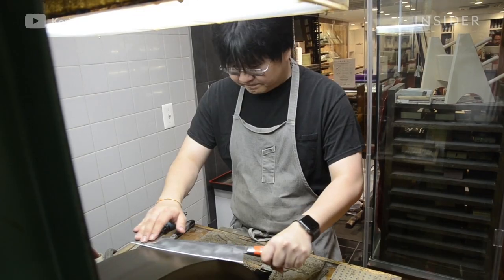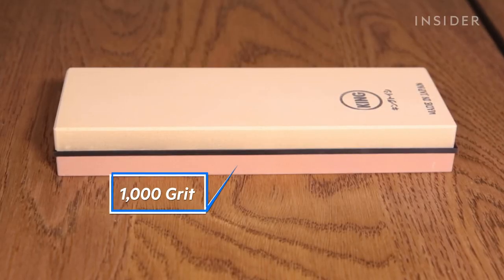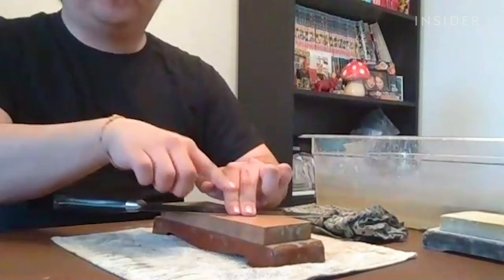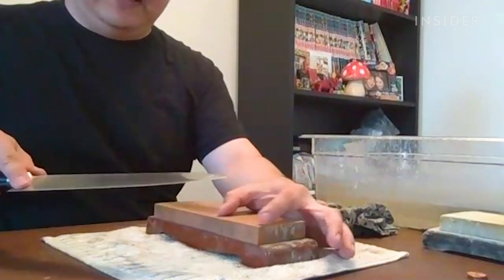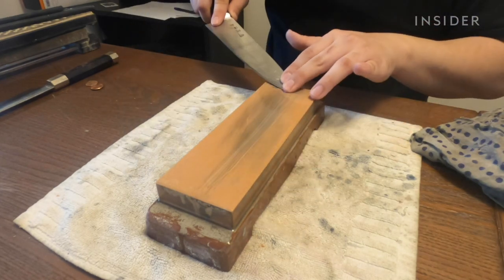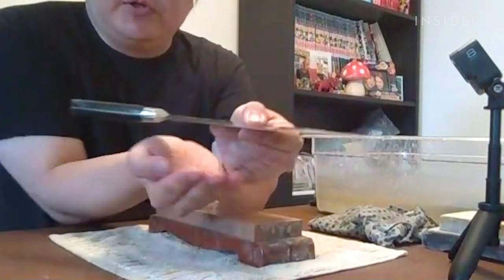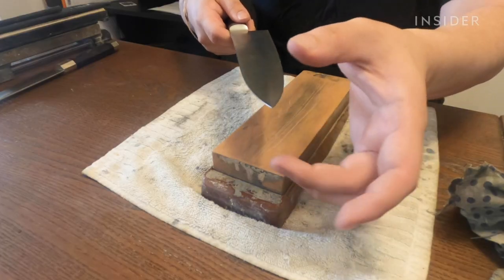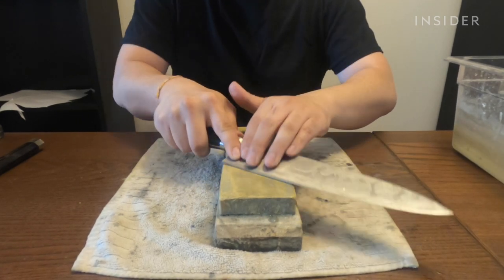How To Sharpen A Knife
Find the products here:

KING KW65 1000/6000 Grit Combination Whetstone, $30.85
Chef’sChoice Electric Sharpener, $150.00
Edge Pro Apex 4 Knife Sharpening Kit, $255.00
Work Sharp Culinary M3 Manual Kitchen Knife Sharpener, $58.88
Chicago Cutlery Knife Block Set, $147.95

If you are having trouble cutting through your dinner ingredients, it may be time to sharpen your knife. Vincent Lau, professional sharpener for Korin knives in NYC, walks us through each step in sharpening a chef's knife with a whetstone.